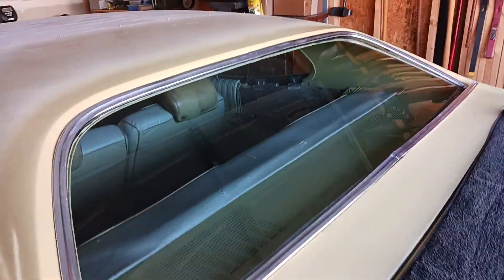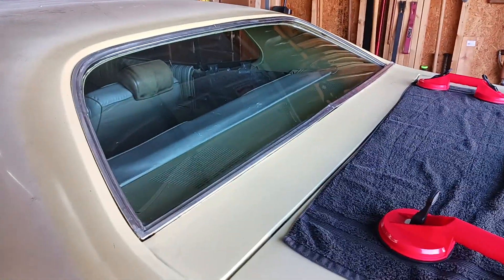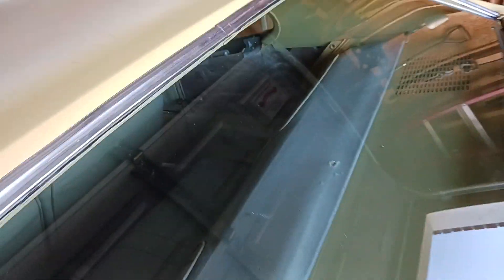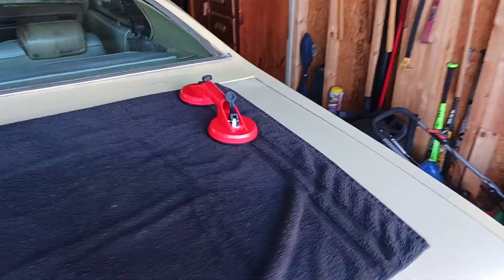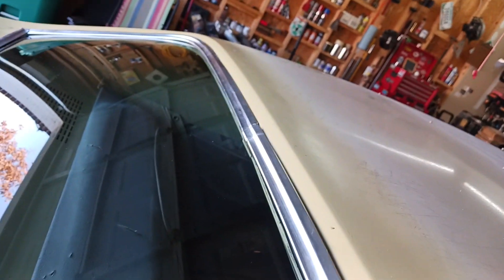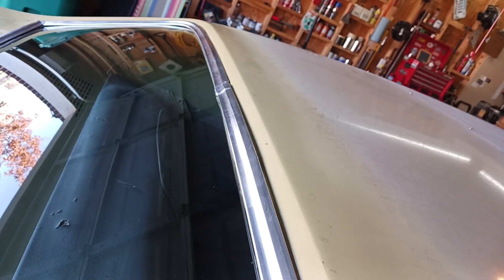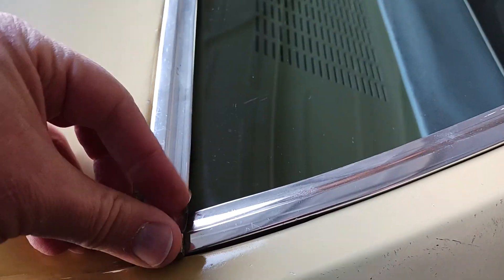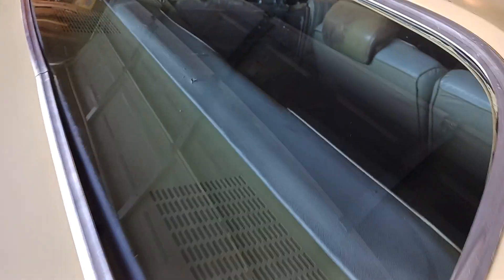Installing Mopar Window Trim